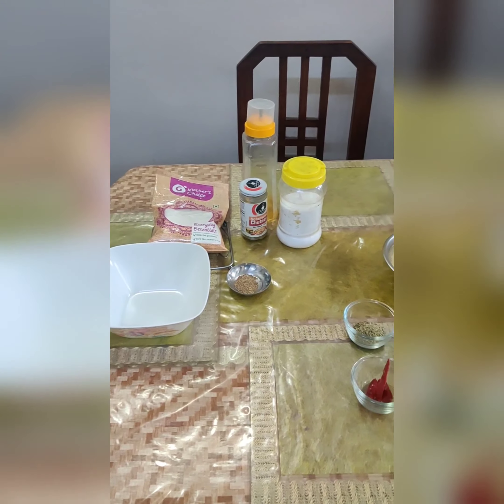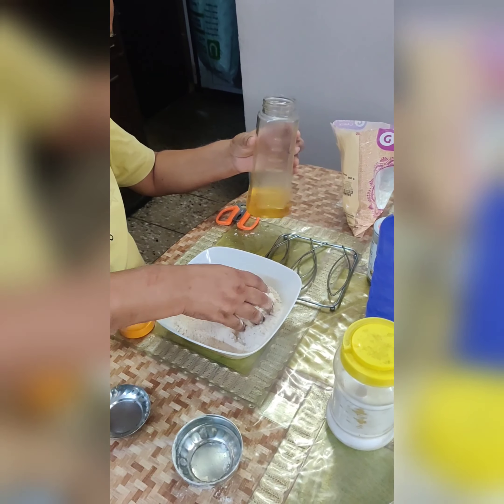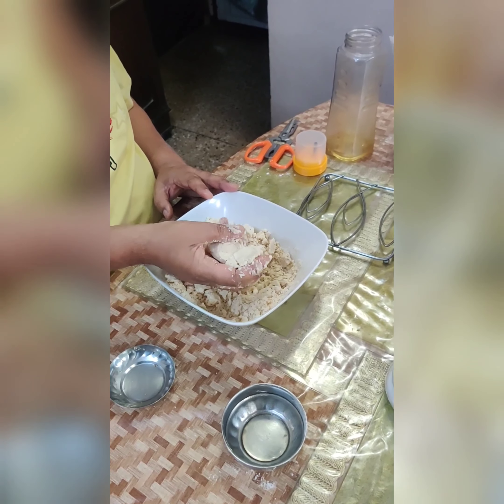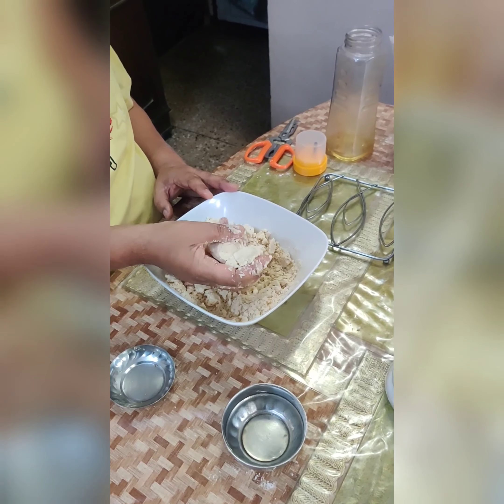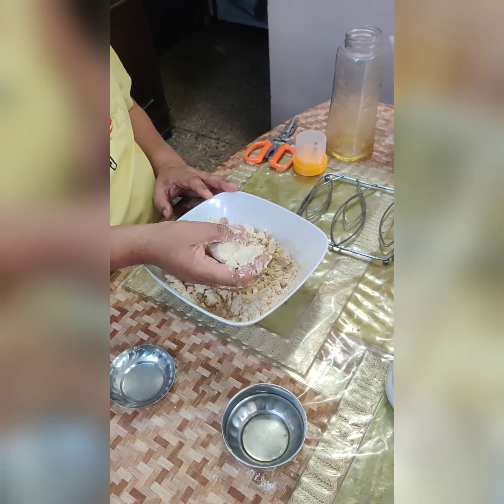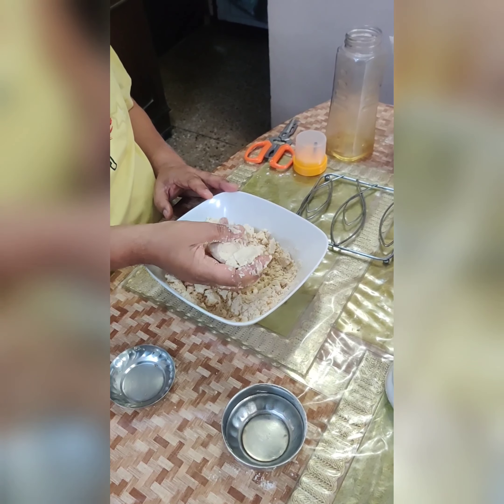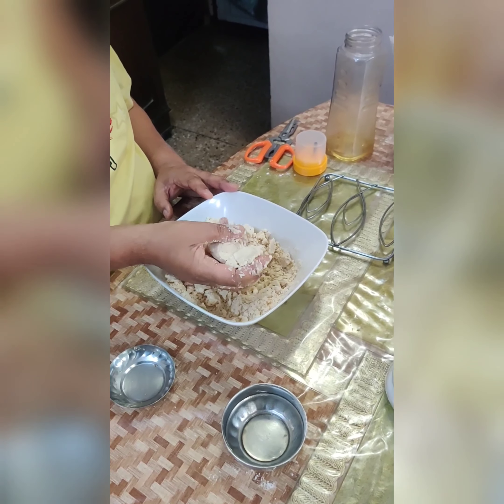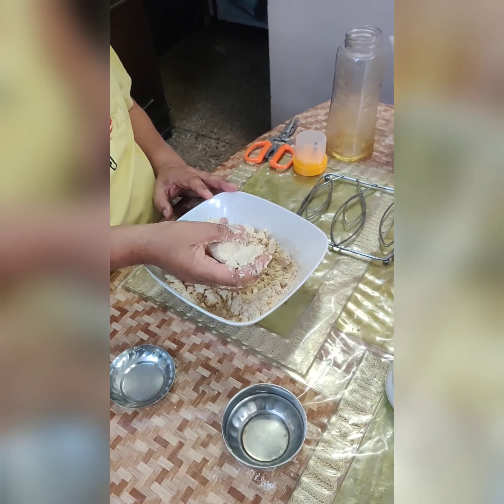Moong Dal Kachori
Once again Papaskitchen is back with popular North Indian snack Dal Kachories.
You can relish them with chutneys or alu bhaji or simply like that.
Have a try on this easy recipe and comment  with your experience.

Ingredients:
Moong Dal -1 cup
Refined Flour(Maida)- 3 Cup
Gram Flour(besan)- 2 to 3 Tbsp
Refined Oil-1/2 Cup for mixture
Jeera- 1 Tsp
Saunf-1 Tsp
Dhaniya seeds- 2 Tsp
Black Pepper whole- 1/2 Tsp
Red Chilli Whole- 3 No.s
Asafoetida (hing)- a pinch
Carom Seeds (ajwain)- 1/2 Tsp
Dry Mango Powder(aamchur)-1 Tsp
Turmeric- 1Tsp

Procedure:
1. Soak dal for 3-4 hrs
2. Take Maida, ajawain and salt and mix well, make dough and cover with wet cloth.
3. Dry roast jeera, saunf, dhaniya seed, black pepper, red chilli and grind coarsely.
4. In a wok take 3 Tbsp oil and heat at medium flame.
5. Add ground spices, hing, mix well and now add besan, roast till you get fragrance t
hen add soaked and filtered dal.
5.Add turmeric and mix well. It will be a dry mixture.
6. Cool the mixture and make it into small balls.
7. Now take dough and make equivalent balls and stuff them with dal mixture balls to make kachori like.
8. Deep fry these in slow to medium flame till they turn brown.
9. take them out in a tissue
10. Serve with mint chutney and tomato ketchup and enjoy hot and crispy snack.

Thanks🙏